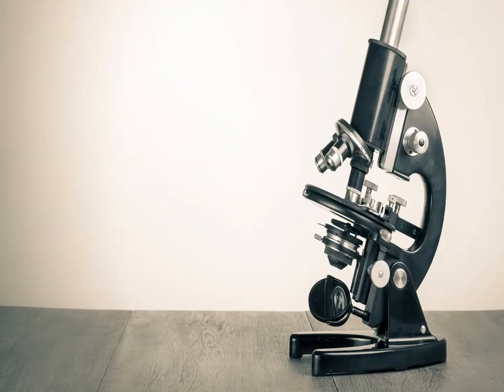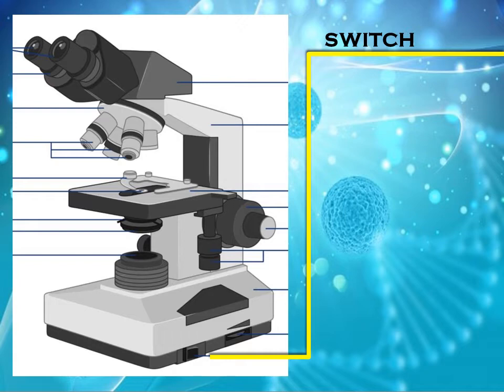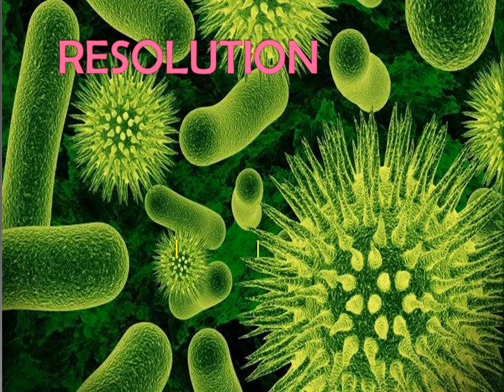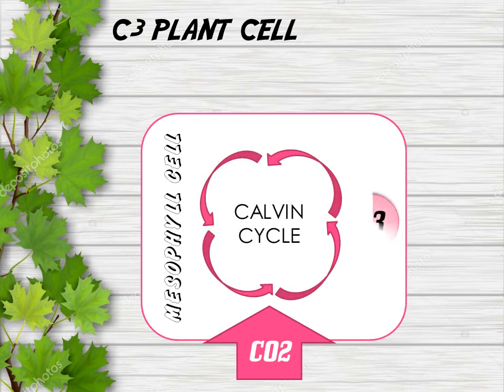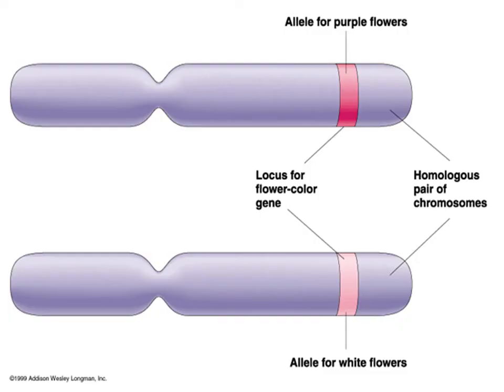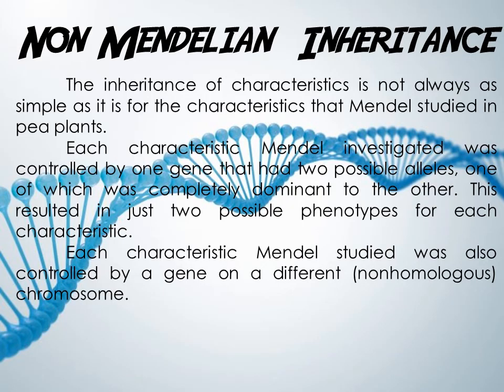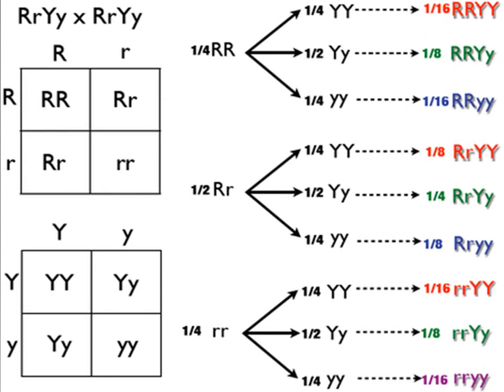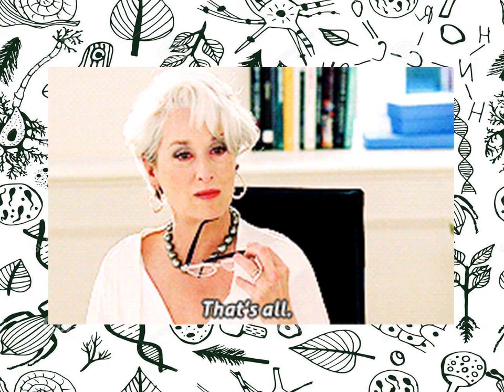Science : Part 1 BIOLOGY | DOST Scholarship Examination Review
Good day, aspiring scholars! Our biology lecture video is here. This is the first in a four-part series of the Science Review. This lecture is headed by a Marine Biology student at the Visayas State University, Mr. Jovy Ramos Caorte.

PLease be ready for the post-test that will be up soon!